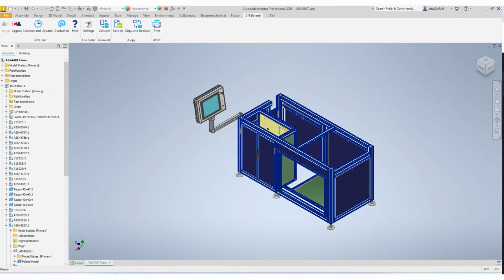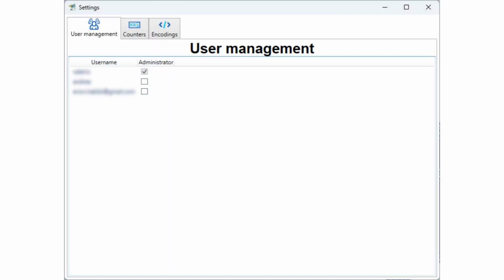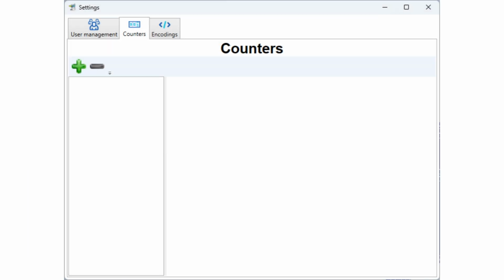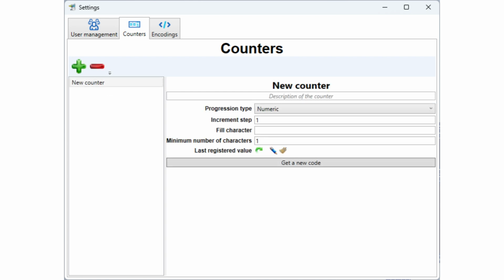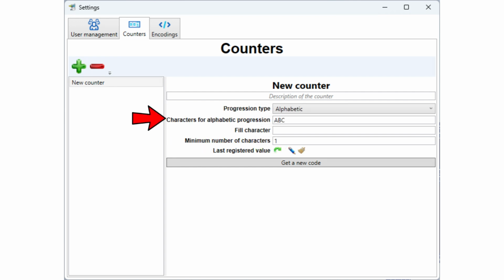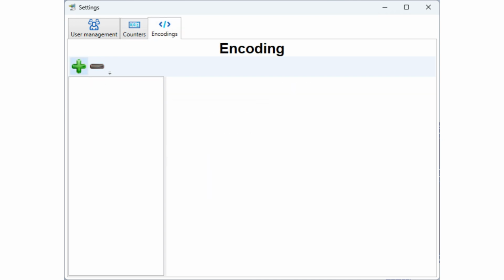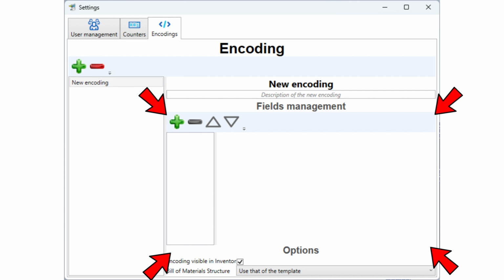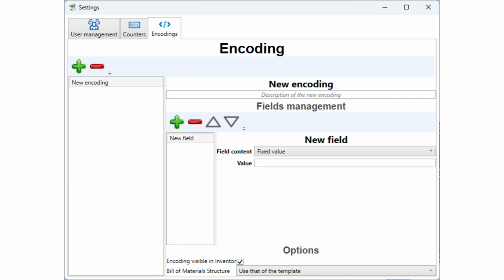FileCoder - Settings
For more information and to discover other add-ins that can enhance your workflow with Autodesk Inventor, visit our

On our site, you’ll find a wide range of customized software solutions designed to simplify and optimize your daily work.